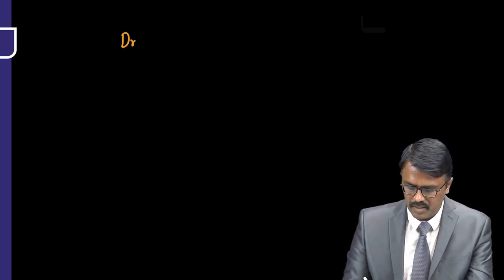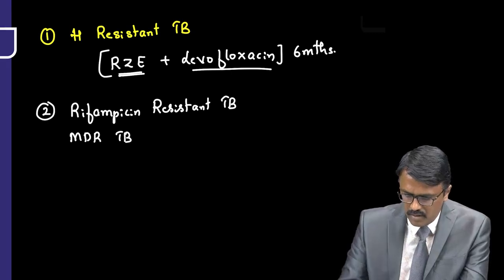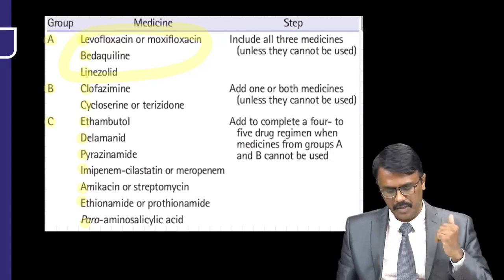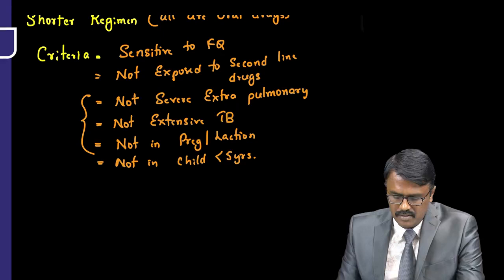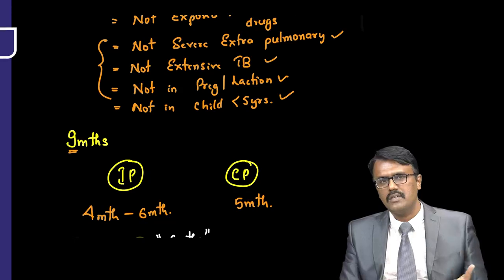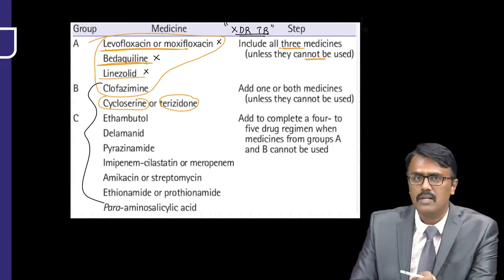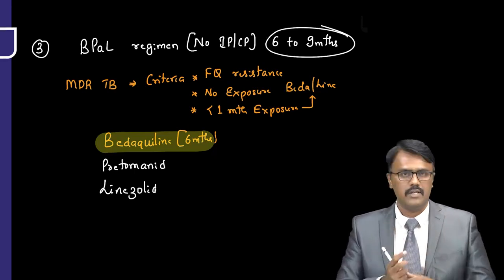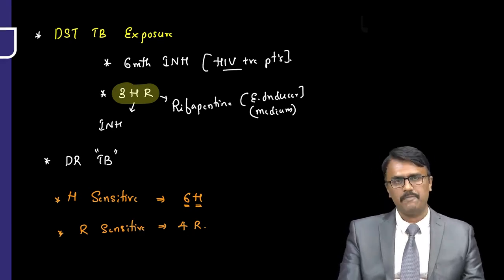Tb treatment guidelines